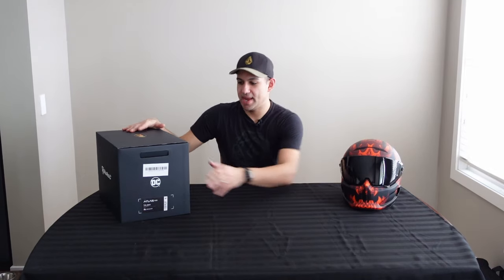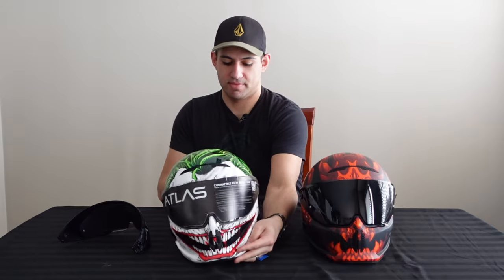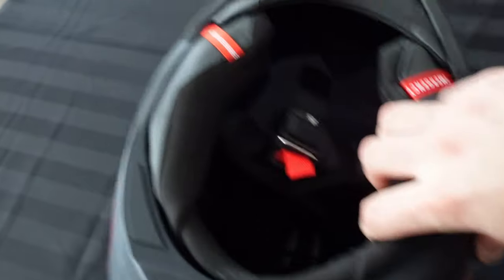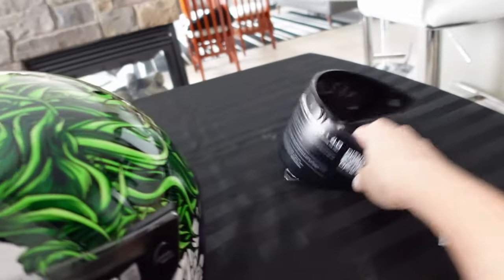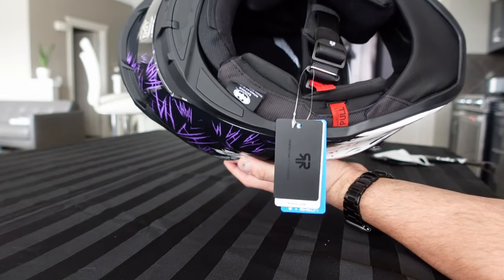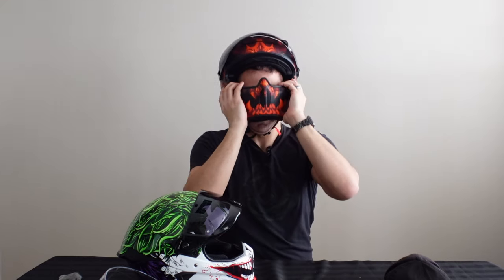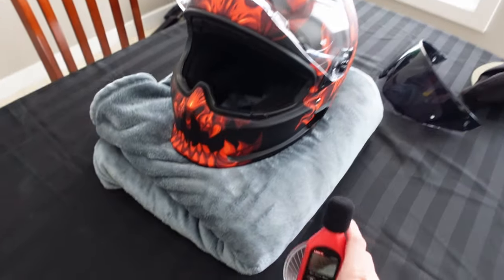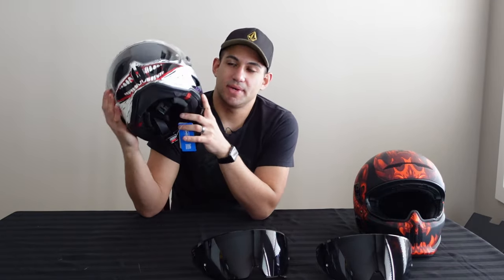Ruroc Atlas 4.0 Honest Review | Does it live up to the hype?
In light of my last video regarding the Ruroc Atlas 4.0 launch, I wanted to follow up with an actual review, now that I have this new flagship motorcycle helmet in my hands!

On Feb 18, 2022 Ruroc officially dropped their new helmet - The Ruroc Atlas 4.0 for sale to the public. This helmet should be a significant improvement over their previous models, and will hopefully satisfy a lot of the people who have had issues with Ruroc helmets in the past. Although the helmet looks much the same, it really isnt. Ruroc has re-designed this helmet from the inside out, and have made massive improvements to comfort, fit, safety and acoustic performance, yet they have been able to retain the legendary Ruroc aesthetic that these great-looking motorcycle helmets are well known for.

This is a bit of a longer video, but I wanted to get as in depth as I could with the overview, so that you guys can use this to build or change any opinions that you might have about this motorcycle helmet, and Ruroc as a company. I really do think that the bold claims that they made, which we covered in the last video, have been brought to life and executed in a more than acceptable way with this new Atlas 4.0 helmet.

In this video, we unbox the new helmet (Ruroc Atlas 4.0 Joker) and go through the changes that were made from previous models like the Ruroc Atlas 3.0 helmet and I also demonstrate a quick fit test of the Atlas 4.0 as well as a noise comparison that you can see and hear between the new helmet, and the older atlas 3.0 model.

I have personally gotten a ton of criticism on social media after releasing the last video about this product, but this time I can feel confident in responding to any of your comments or opinions about the helmet, as I physically have one in my hands, and have tried it and used it and I am enjoying it a lot so far.

It looks like Ruroc has addressed a lot of their customer's feedback and complaints regarding their previous model being a noisy helmet, or having less than desirable padding, or even concerns about safety, and they are promising a truly impressive looking motorcycle helmet that you are definitely going to want to check out. And it's the first motorcycle helmet to feature Rheon technology!

One of the biggest improvements that has been made to this Ruroc Atlas 4.0 helmet that we will cover in the review is the helmet safety, noise level, and the fit, as these were the biggest flaws that were pointed out in ruroc helmet reviews up to this point.

Some of the new features we look at in this overview of the Atlas 4.0 helmet:
- No more need for vent plugs from Ruroc! - The Atlas 4.0 has closeable vents out of the box.
- New ECE 22.06 Safety Rating
- 20% reduction in noise
- Integration of Rheon technology in the liner and padding of this new flagship motorcycle helmet
- Multi Layered Cheek Pads with Removable Lining
- Streamlined aerodynamics